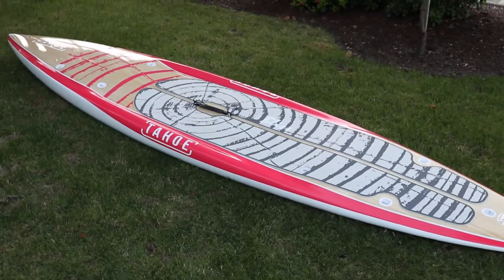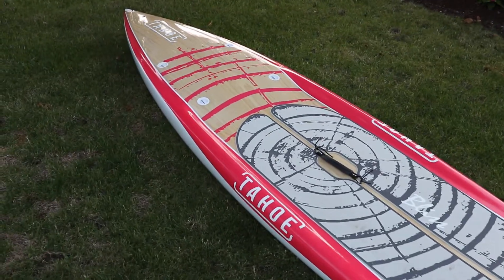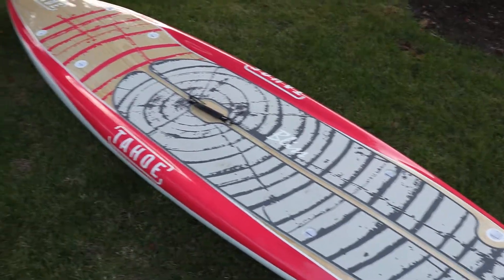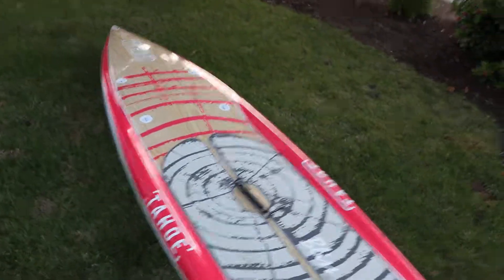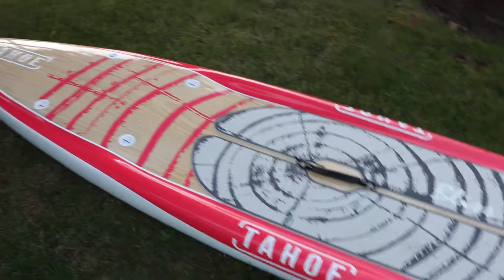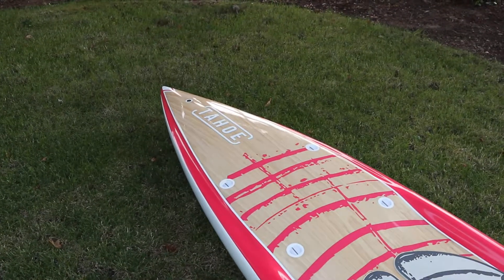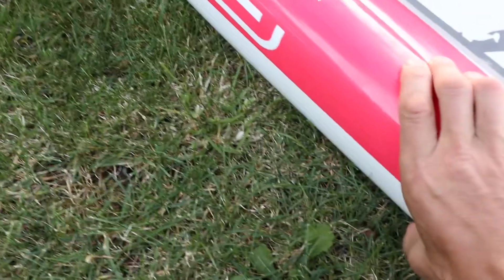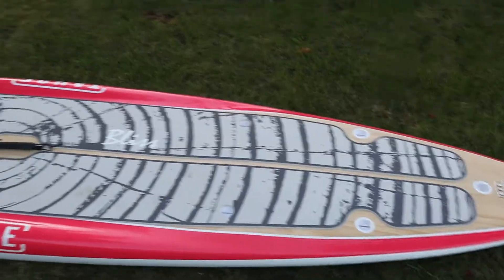Tahoe SUP Bliss Paddle Board Review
😀Just a quick review video on the Tahoe SUP Bliss.
This is a high performance touring board that is geared for women. It is basically a clone of the Zephyr only a foot shorter and comes in fuchsia. My niece really liked this board, but I would not suggest it as a first board for a beginner as it is a little harder to balance on. It does however have a lot of speed.

I go into more details in the complete article on our website 😀